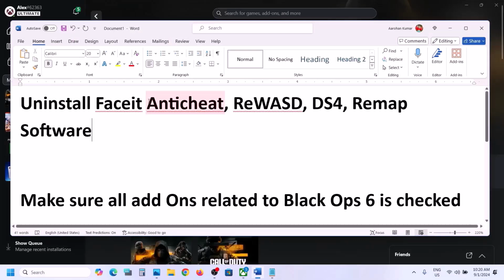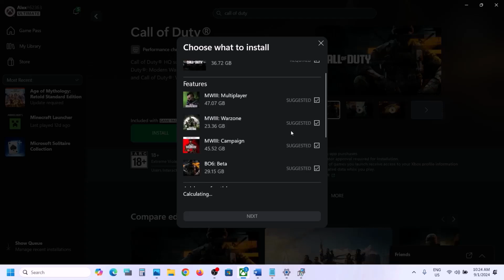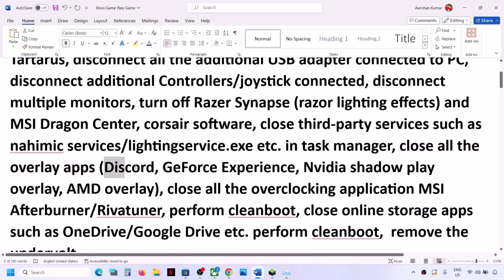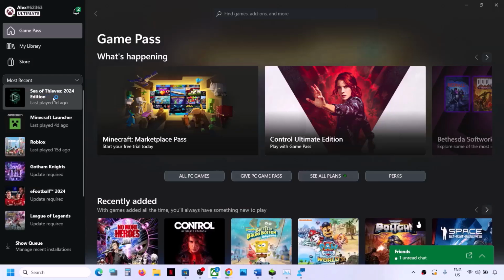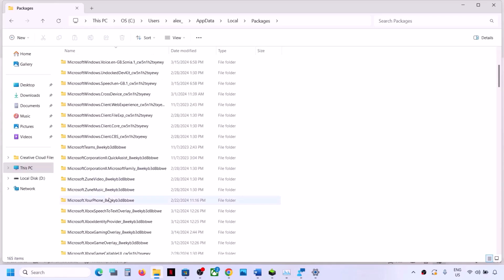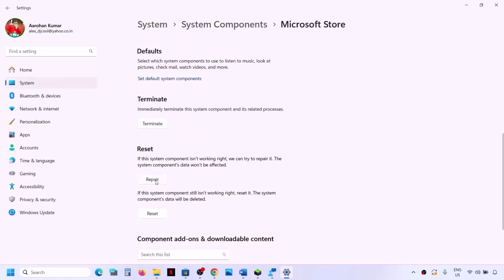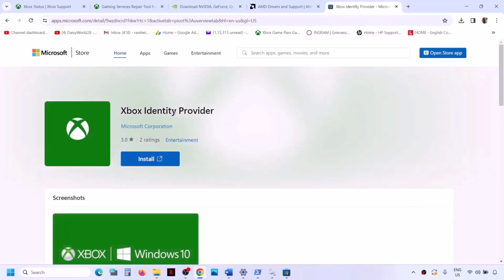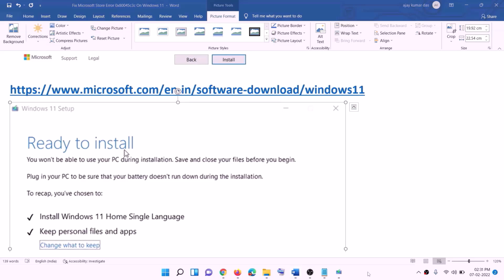Fix Call of Duty Black Ops 6 Error This App Can't Open Check The Windows Store For More Info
Fix Call of Duty Black Ops 6 Error This App Can't Open Check The Windows Store For More Info About Call of Duty Black Ops 6
Uninstall Faceit Anticheat, ReWASD, DS4, Remap Software
Make sure all add Ons related to Black Ops 6 is checked
Modify Installation
Uninstall the game and then install only the base game and then install BO6 from Call of Duty HQ Launcher
C:\Users\Username\AppData\Local\Packages\Microsoft.WindowsStore_8wekyb3d8bbwe
IP Helper
Gaming services
Windows Update